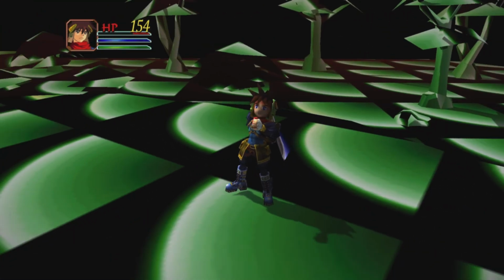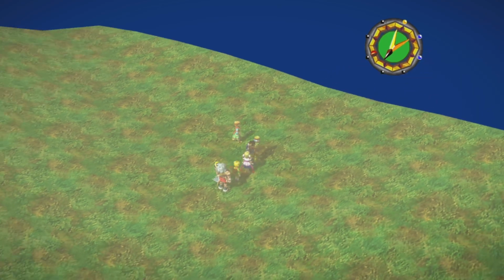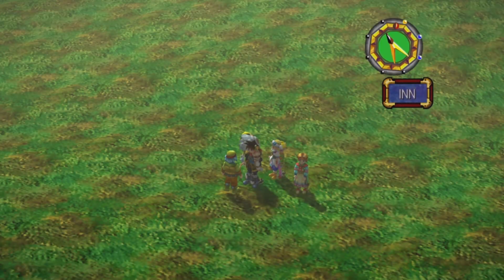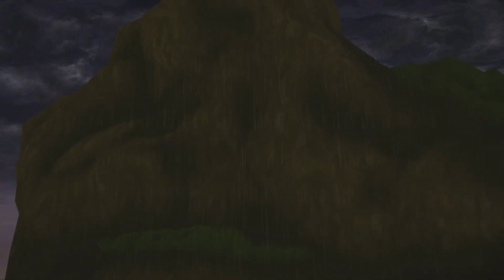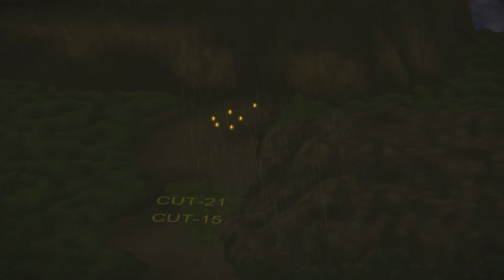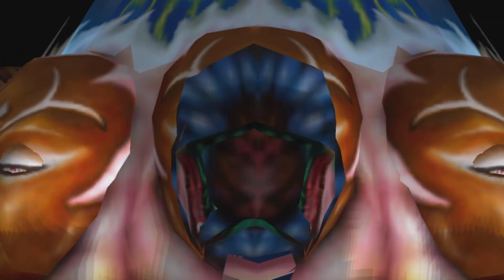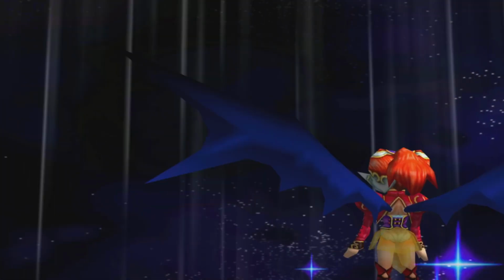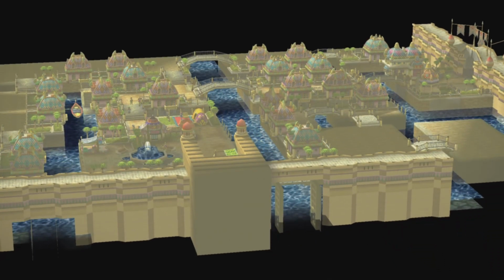Grandia II - Off Camera Secrets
Using Grandia 2’s debugging features, I explore off camera secrets and other such oddities that I’m excited to share with the world. So please, sit back and enjoy the show!